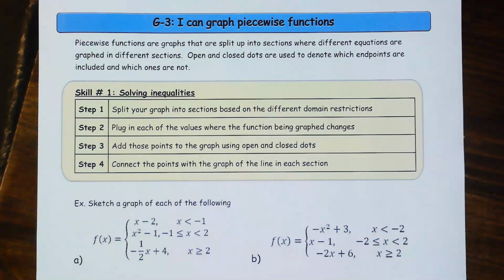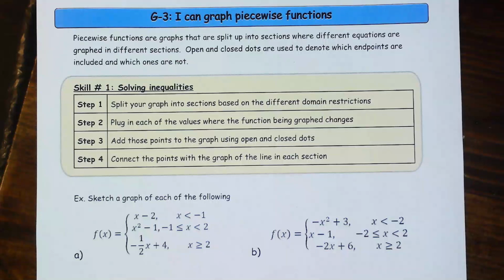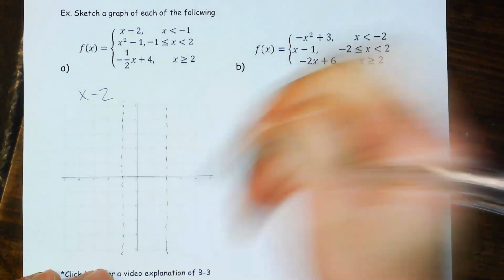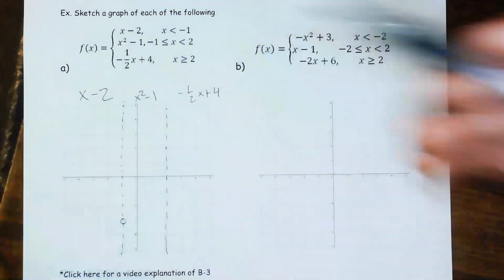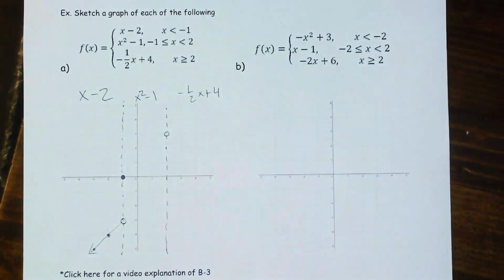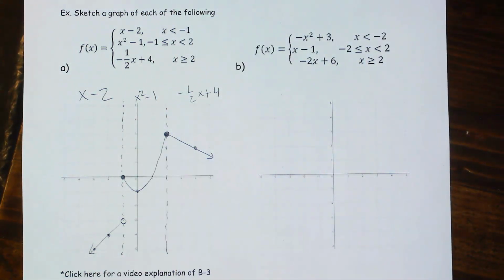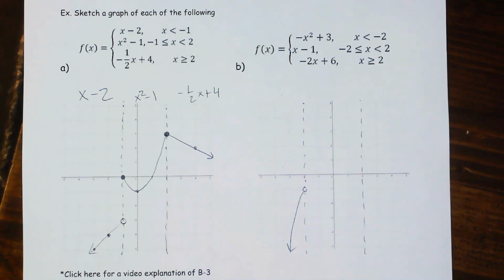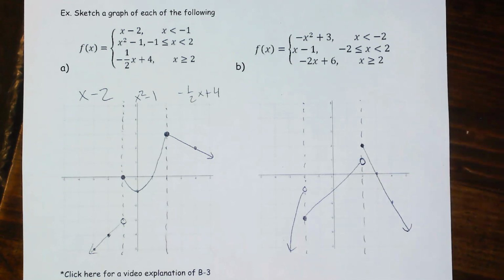G3 Piecewise Functions